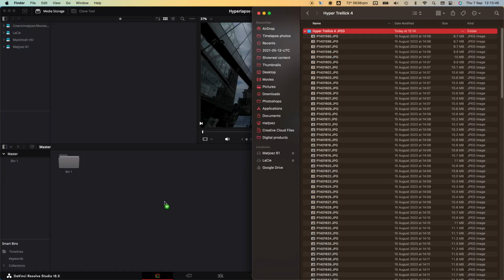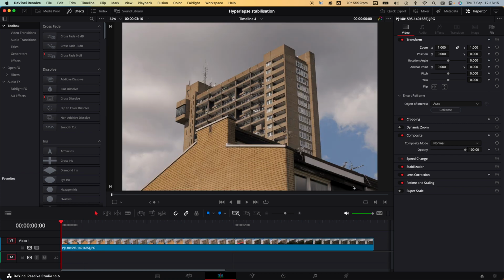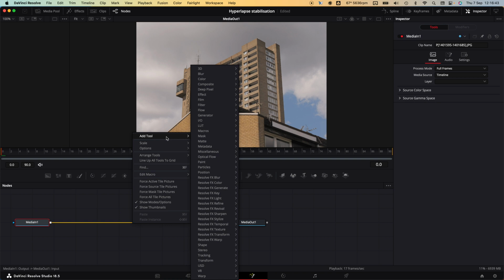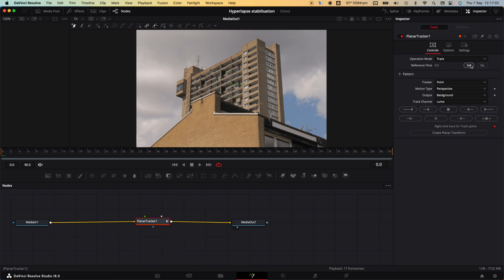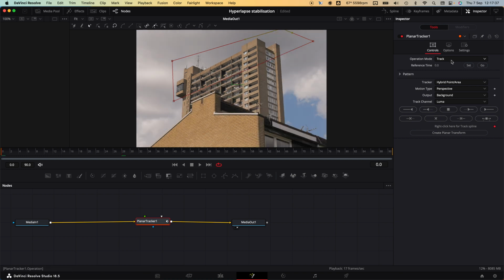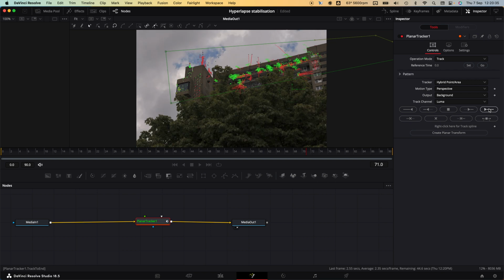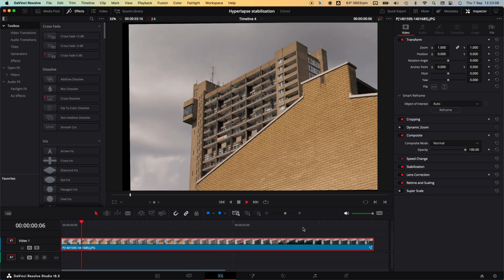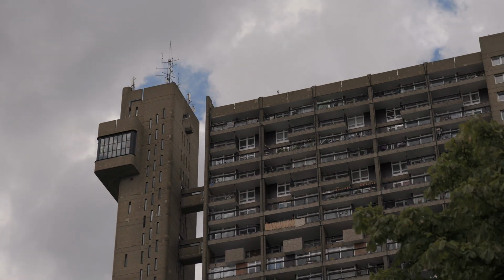How to use PLANAR TRACKER for HYPERLAPSE in DaVinci Resolve Studio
You can use the Planar Tracker in DaVinci Resolve Studio to stabilize your hyperlapses in no time.